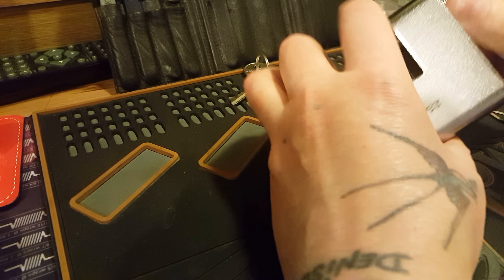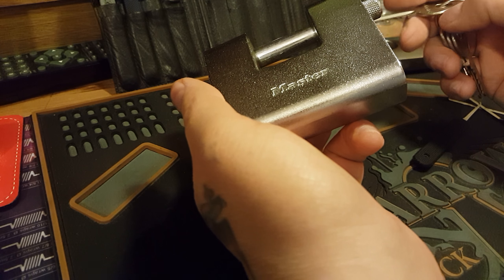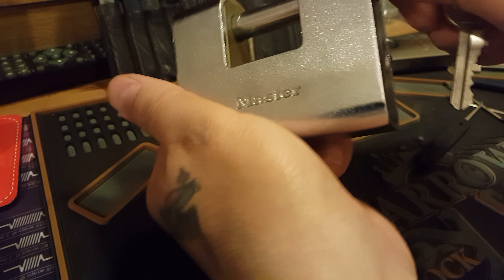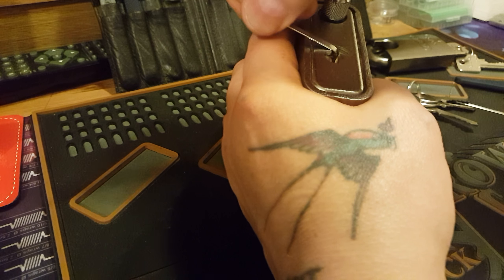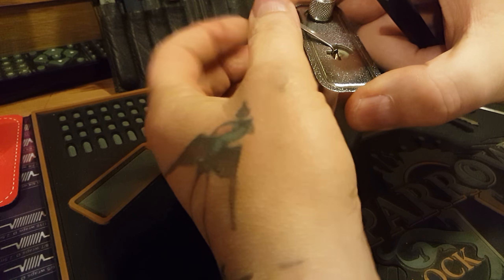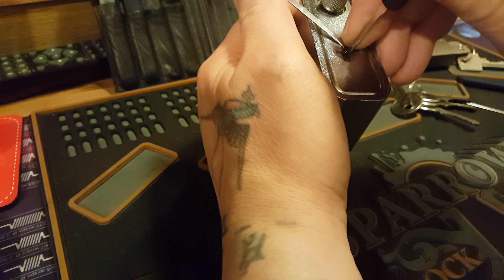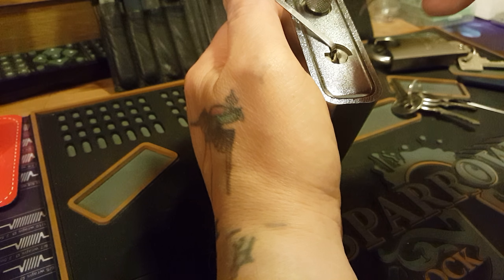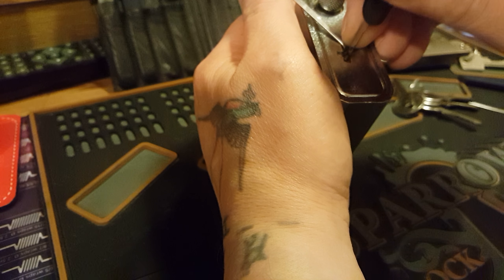(70) MasterLock shutter lock. Picked open. LockpickingBelfast.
MasterLock Padlock it takes up some real estate in terms of its size but its easily picked open using a Peterson hook and  Peterson prybar.
Size doesn't matter ;@) it's still a master lock I guess.
I think it's a Master lock 690?